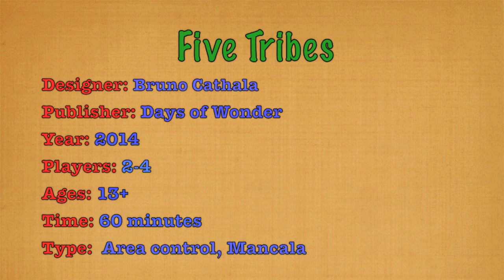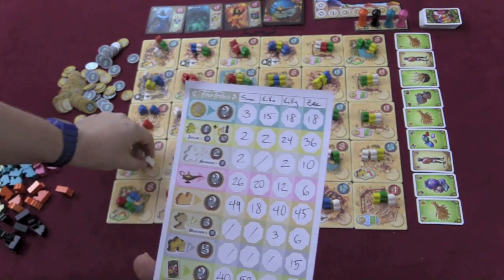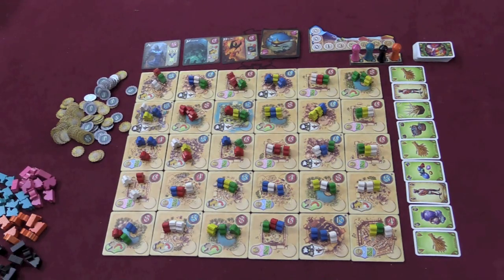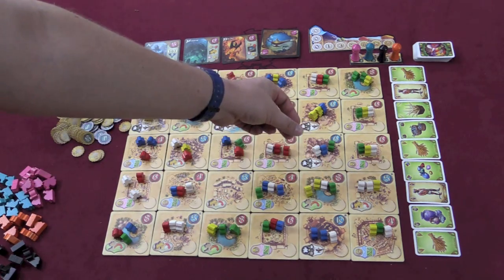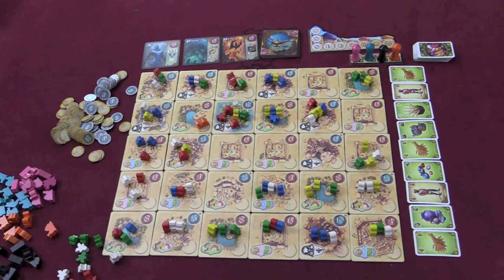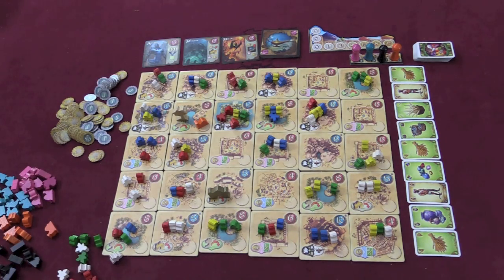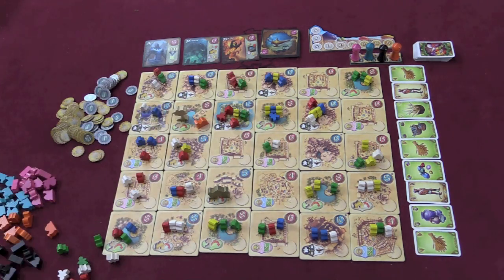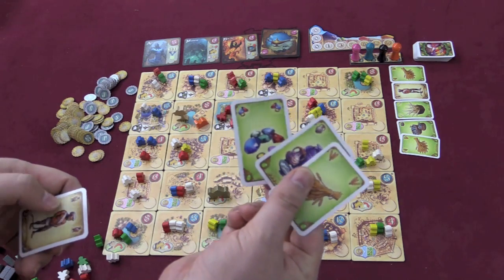Miami Dice, Episode 147 - Five Tribes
Tom Vasel, Sam Healey, and Zee Garcia take a look at this new Days of Wonder game

00:00 - Introduction
01:58 - Game overview
08:18 - Final thoughts